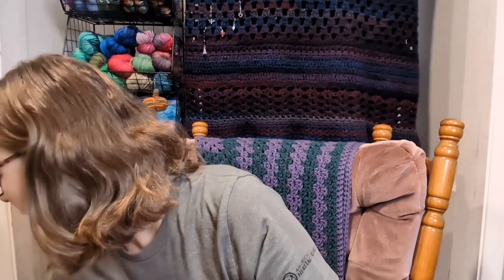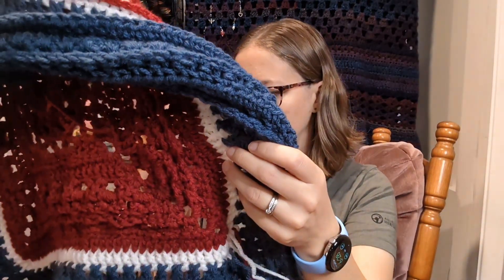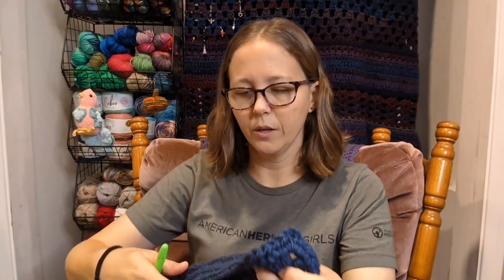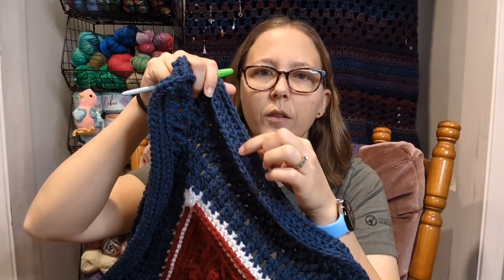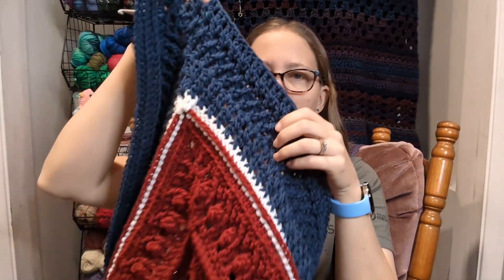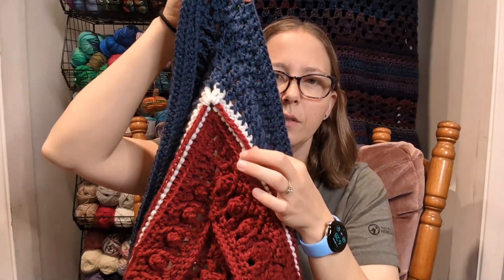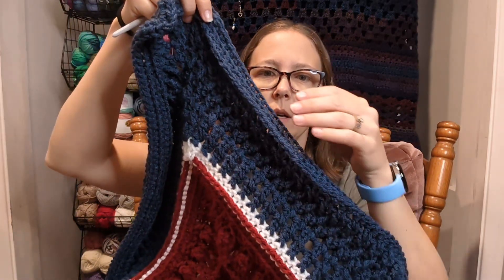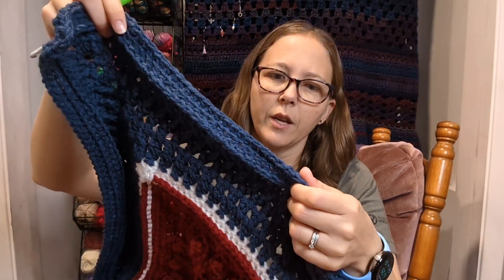Vlogtober 24, 2024 Thankful Thursday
Thank you for stopping by and checking my channel out and watching my video and showing such amazing positive support.

Join my Facebook Group to show your Yarny Makes and have a safe positive place to share all things yarn

Amazon Wishlist: